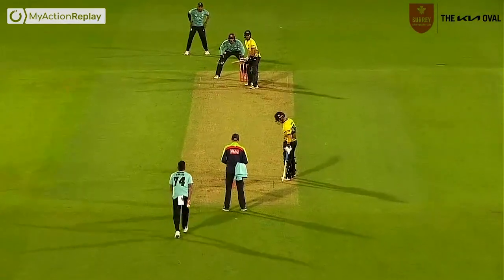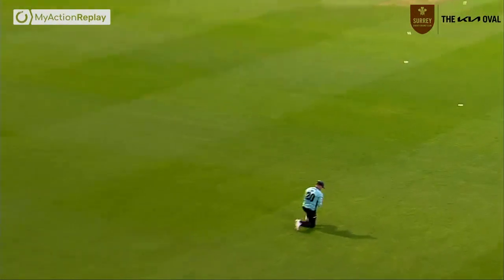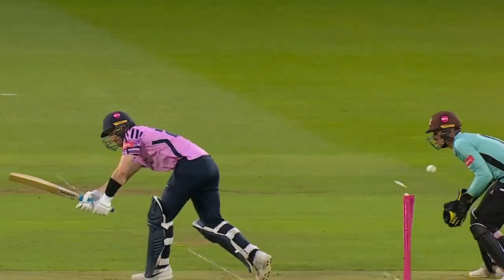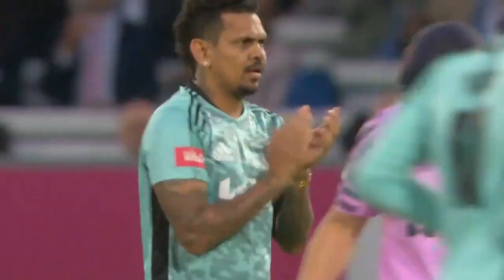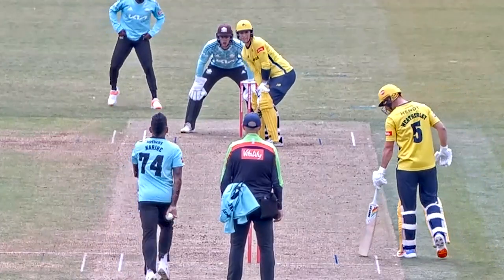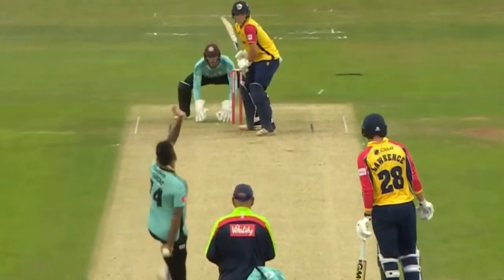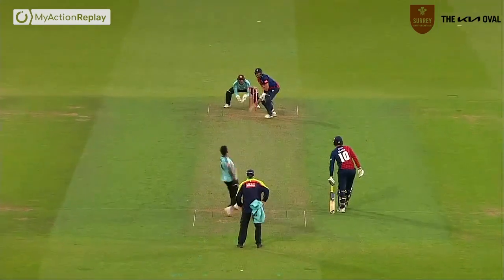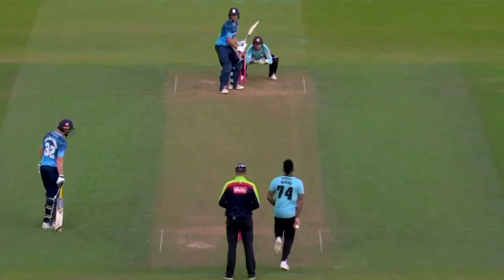All 14 of Sunil Narine's 2022 Vitality Blast wickets | SUNIL RE-SIGNS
Sunil Narine took 14 wickets at an economy rate of 5.96 during the 2022 Vitality Blast. The West Indies superstar will return to Surrey for the 2023 Vitality Blast.

Want to see Sunil in action for Surrey?